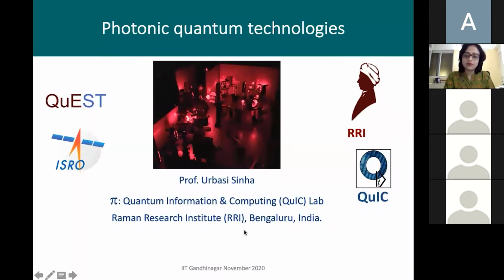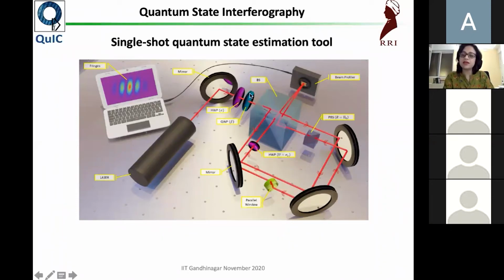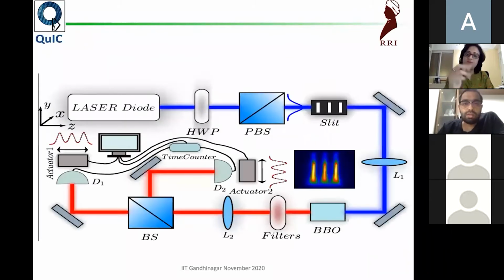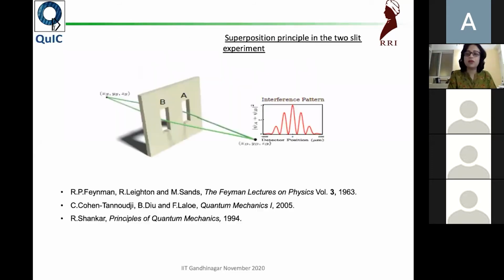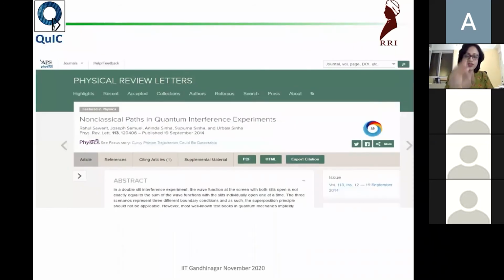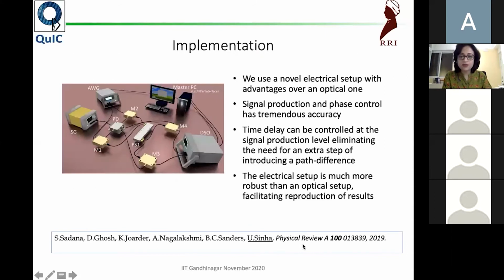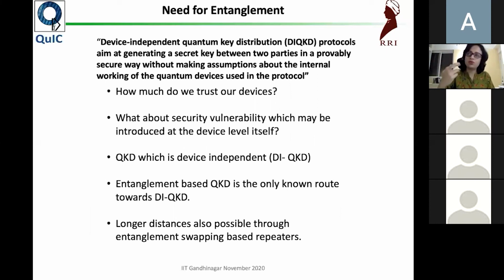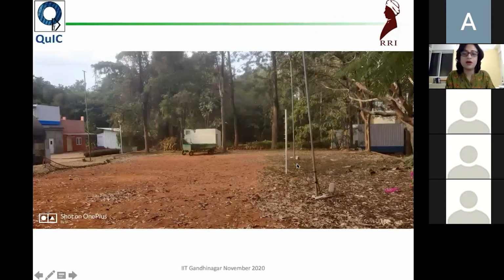Photonic Quantum Science and Technologies | Urbasi Sinha | 2020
In this colloquium, I will describe some of the exciting work that is being carried out in my lab at RRI, Bangalore focusing on research in quantum information processing towards quantum computation, quantum communication as well as fundamental tests of quantum mechanics itself, using single and entangled photons. I will present some of the work we have been doing towards testing fundamental aspects of the superposition principle in quantum mechanics as well as using the spatial degree of freedom of the single photon towards establishing novel spatially correlated as well as entangled bipartite qutrits. I will briefly discuss some of our other ongoing experiments on entanglement dynamics, photon bunching and complementarity as well as novel quantum state estimation tools developed by us. I will end with our broad vision for the future with our project on quantum experiments using satellite technology in collaboration with the Indian Space Research Organization.